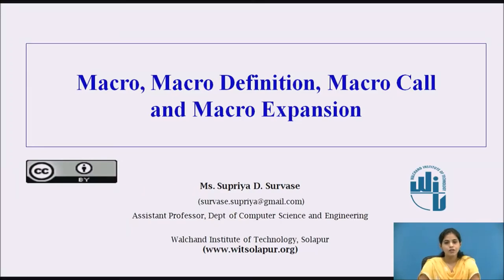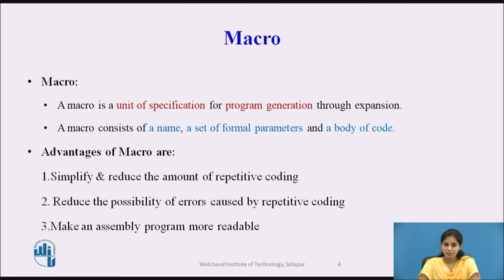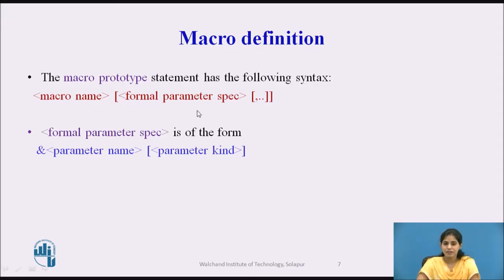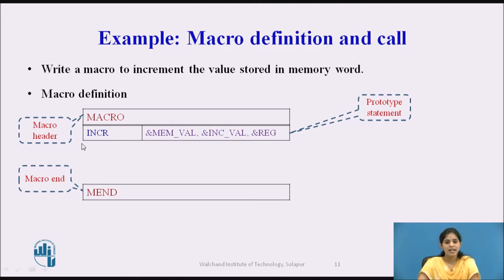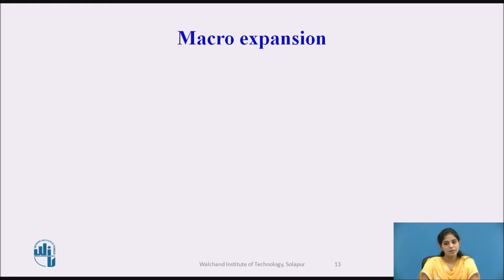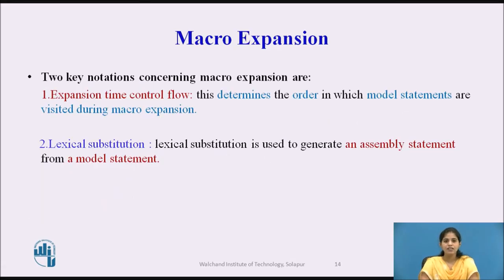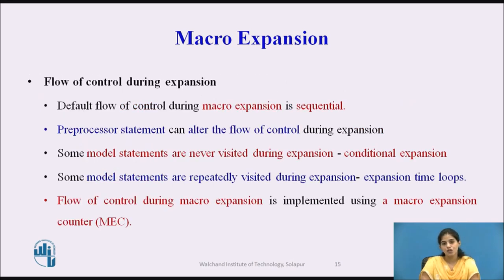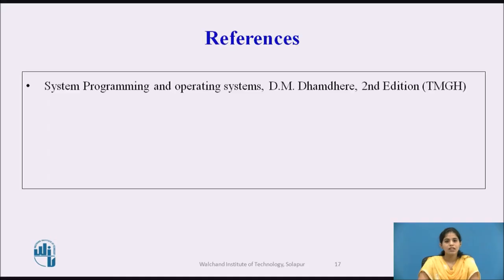Macro, Macro Definition, Macro Call and Macro Expansion